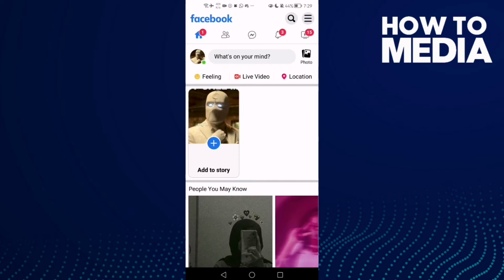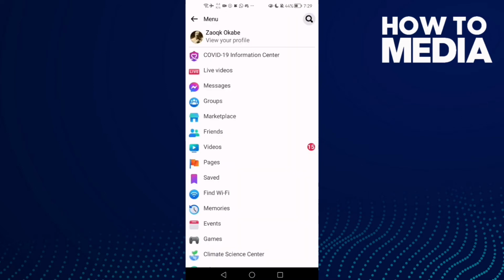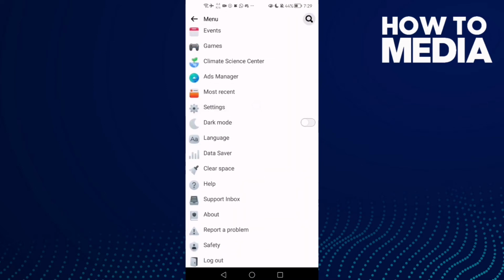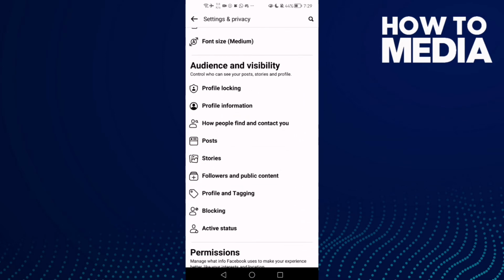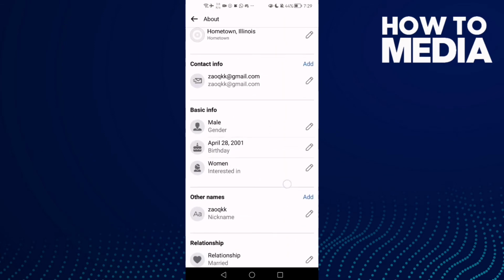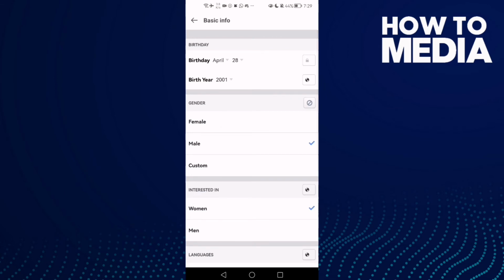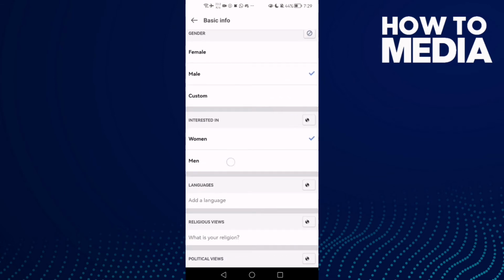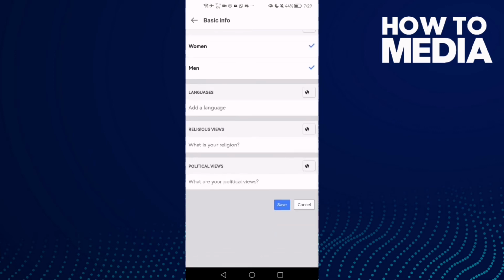How to Show That You Interested in Men on Facebook Lite App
in this video we discuss :